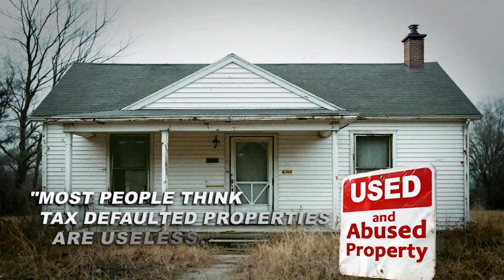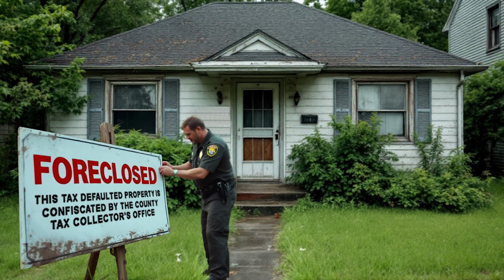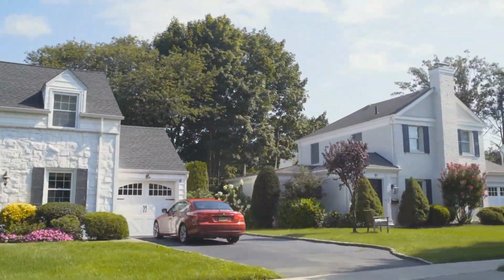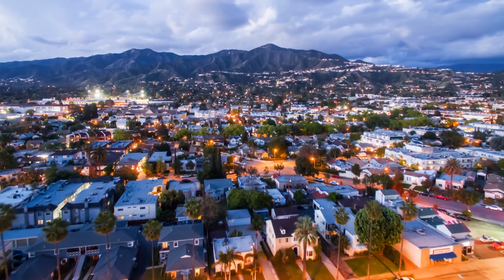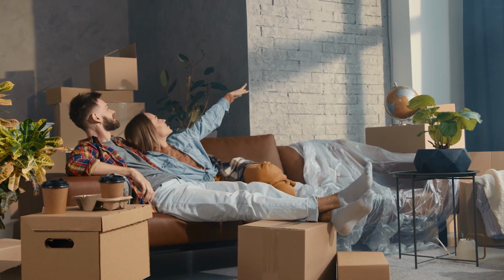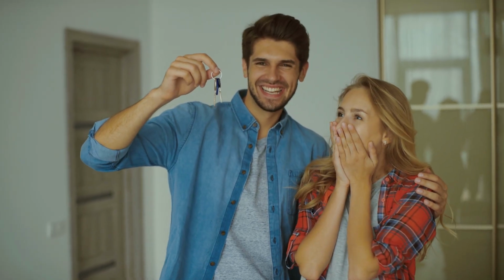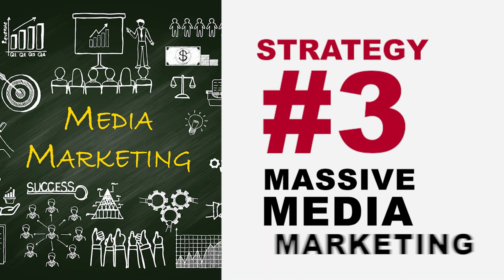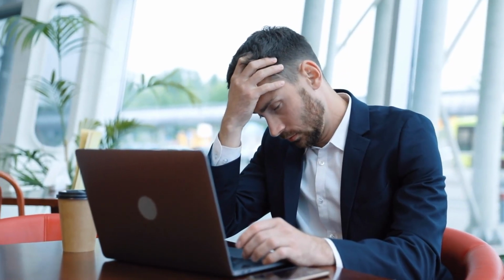How to Sell Tax Defaulted Property: 3 Proven Methods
Ready to turn distressed real estate into serious income? then discover 3 smart ways to sell tax-defaulted properties for more profit. I’ll show you where to find deals, how they work, and what most folks get wrong—so you don’t make the same mistakes.

You’ll learn how to sell to fixer-uppers, offer seller financing, and master marketing that actually moves property fast. This is real advice from someone who's helped thousands—don’t miss your chance to be next.

Video Highlights:
📈 Buy for Pennies on the Dollar at County Auctions
💰 Earn Profits Flipping to Fixer-Upper Buyers
⚠️ Buyer Beware: No Warranties, Sold As-Is
📚 Watch: Step-by-Step Tax Deed Auction Guide
🚀 Market Everywhere: Zillow, Facebook, Craigslist & More

Key Moments In This Episode:
00:00 - Intro: 3 Ways to Sell Distressed Property
00:17 - What Is a Tax Defaulted Property?
00:34 - How Property Is Taken by the County
01:02 - What Happens at a Tax Deed Auction
01:57 - Buyer Beware: Properties Are Sold As-Is
03:16 - Profit Example: Buying for Cents on the Dollar
03:39 - Strategy 1: Sell to Fixer-Upper Buyers
04:32 - Strategy 2: Offer Seller Financing Deals
05:01 - Land Contract: Installment Sale Benefits
05:41 - Strategy 3: Use Media to Promote Tax Sale Property

012 - The Best Ways to Sell Distressed Property in 2025